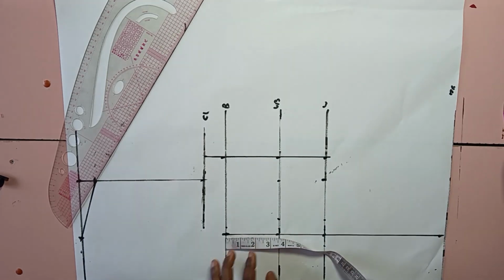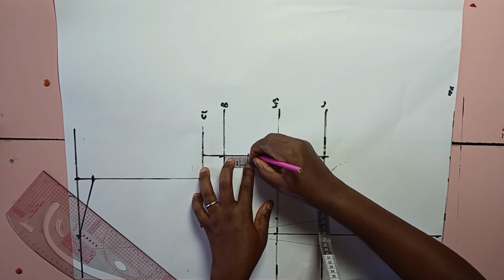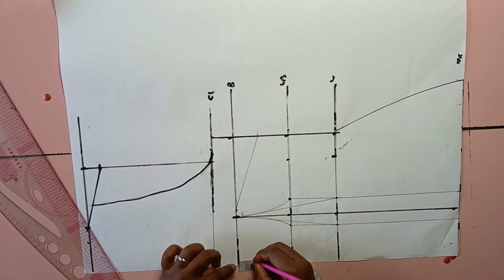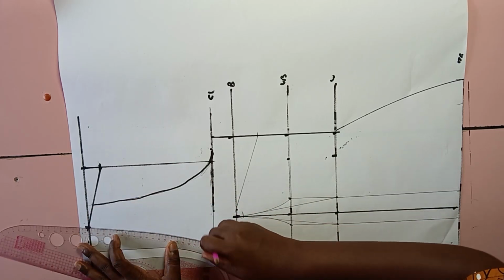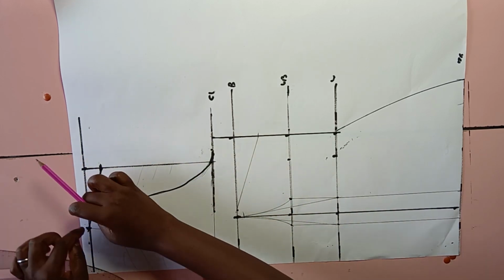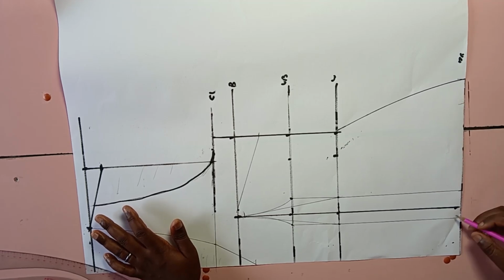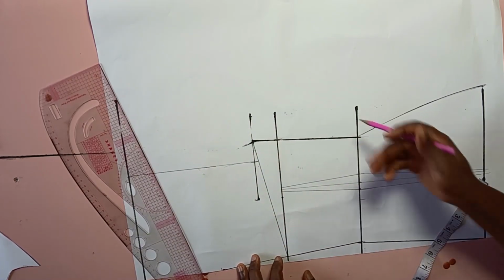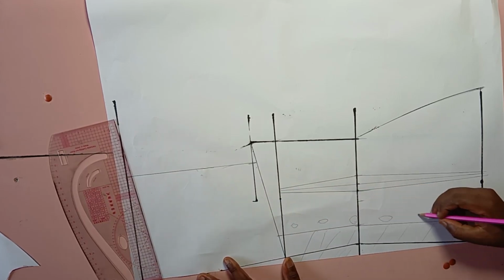HOW TO DRAFT A HALTERNECK OVERBUST CORSET WITH ASYMMETRIC HEMLINE. VERY DETAILED TUTORIAL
In this video I will show you HOW TO DRAFT A HALTERNECK OVERBUST CORSET WITH ASYMMETRIC HEMLINE .this is a step by step tutorial